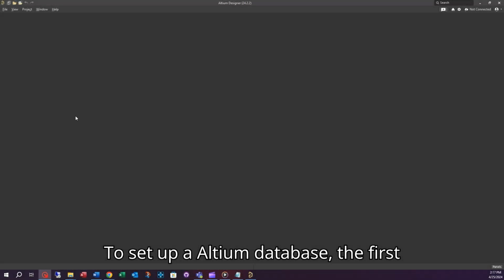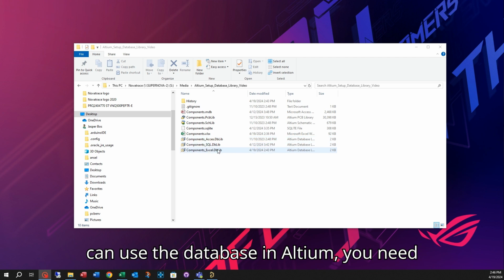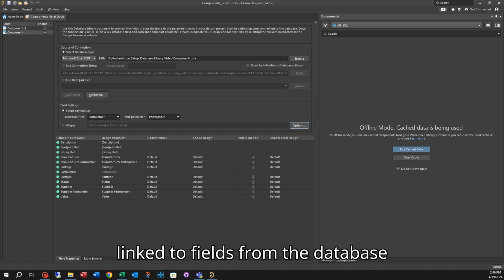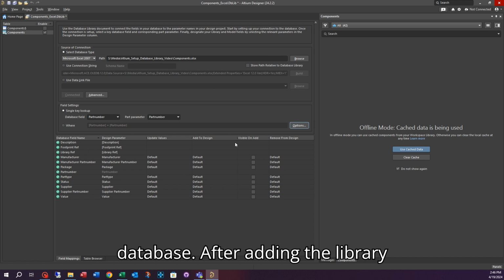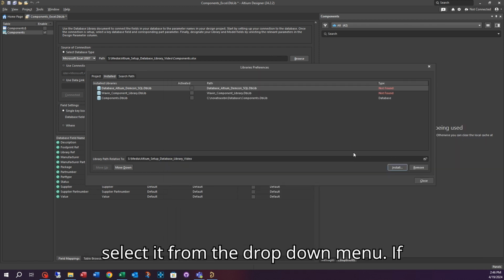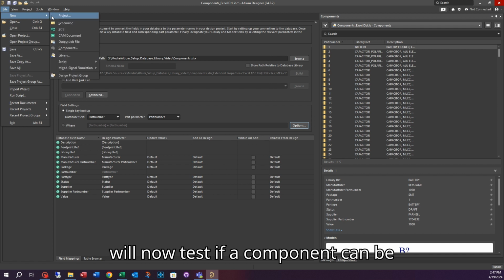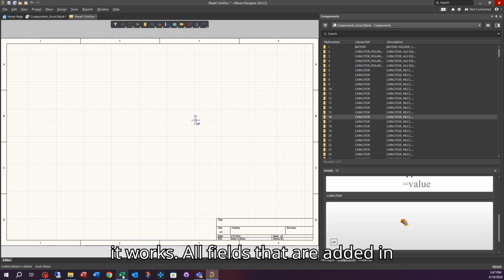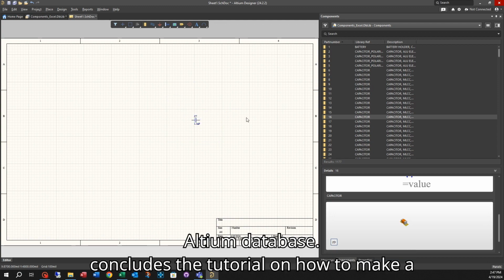NOVATRACE || Altium || Database Setup Video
Welcome video where we'll guide you step-by-step through setting up an Altium database!

Whether you're a seasoned electronics engineer or just diving into the world of PCB design, a well-organized database is essential for a smooth design process.